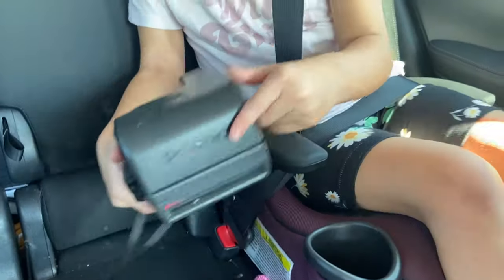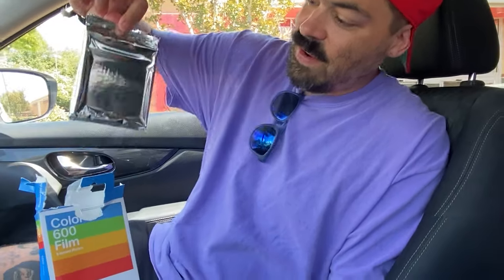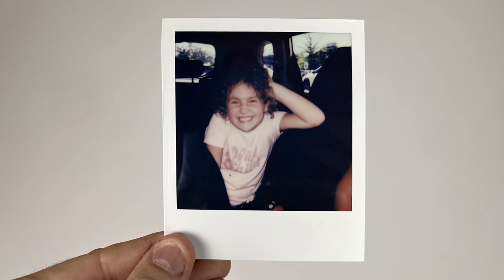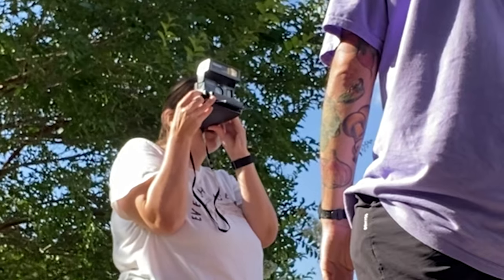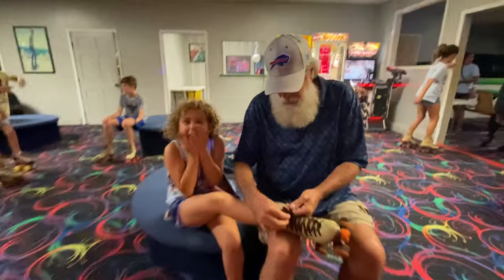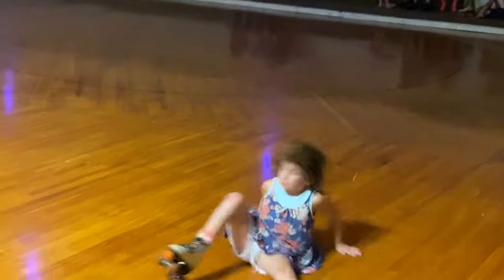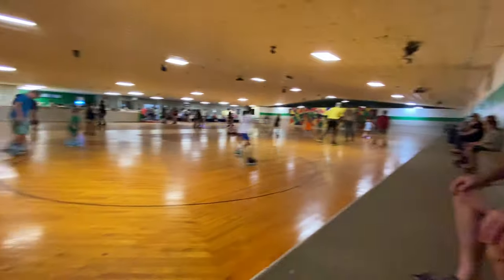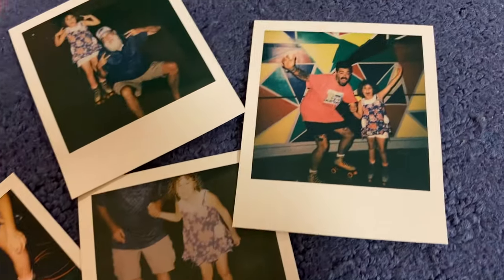The $4 Polaroid Camera you should own.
📷  In this episode, the Polaroid OneStep Close Up. My niece and I try out this vintage @PolaroidOfficial instant camera. Is it still any good? Watch to find out! July 10, 2023

Below is the gear I use to make these videos. All of these links are generated by Amazon and provide me with a small percentage/kickback should you use them to purchase any of the items I use. Thanks for supporting this channel!

Polaroid Color Film for 600

Sony a7iii camera
Photo Editing Software I use: Adobe Lightroom & Premiere Pro

My 2023 KIT for Filmmaking, Photography & Vlogs:
Main camera
Vlog Lens
Field Lens
Action camera